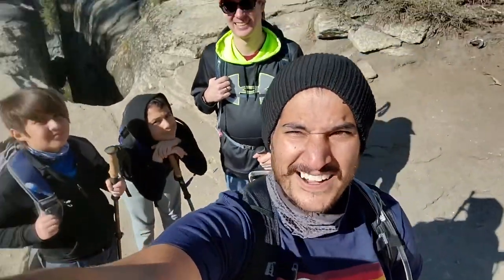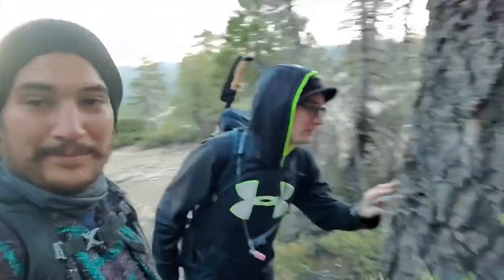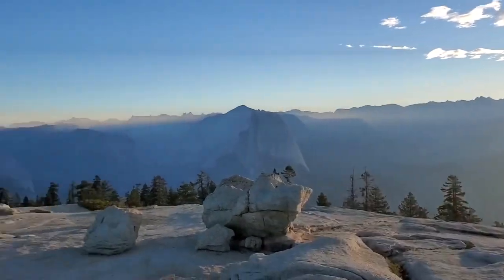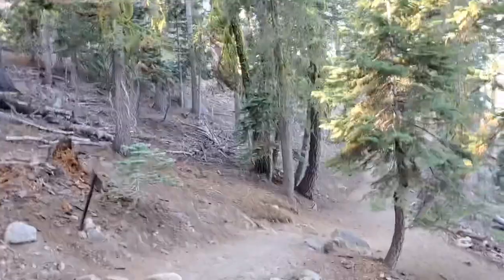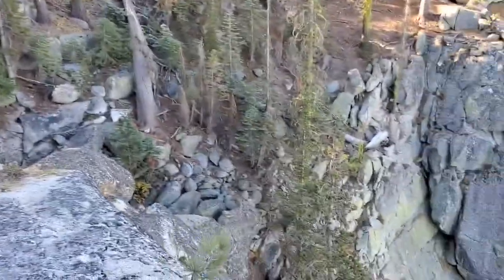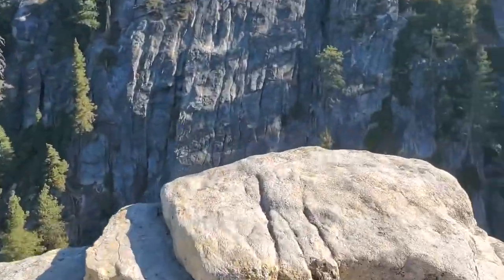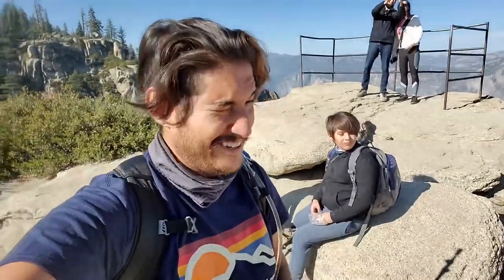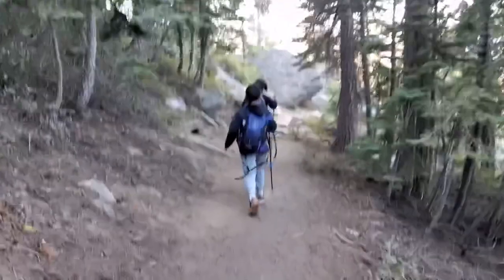Sentinel Dome loop adventure in Yosemite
We hiked to Sentinel Dome then hiked to the fissures & Taft Point in Yosemite National Park, Ca

  My name is Gregory but I just say Dood because its easy to remember (hey its that dood). I'm a simple dood who loves adventuring with his cru. We are up for any adventures & love to bring you all along with us to share the funny moments, the scary moments & just overall great times. We appreciate every single one of you, if you joined us for one second or all the seconds we thank you.

We are doing a hiking bag giveaway once we reach 250 subscribers on our channel. You're all awesome, thanx for Cruing & thanx for Adventuring. On to the next.

Equipment:
  -recorded on
   •Samsung Galaxy Note 10
   •outro iPhone 7 Plus

Hiking:
   •Ozark Trail hiking poles
   •Outdoor Products 2L hydration backpack
   •BearPaw boots

Edited on:
   •iPhone 7 Plus using iMovie

Apps:
   •All Trails
   •Google maps